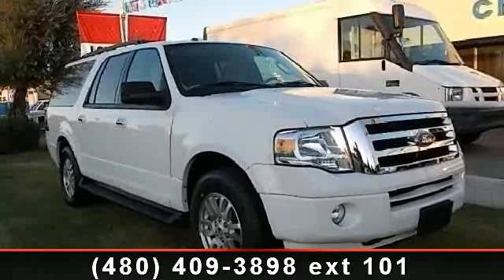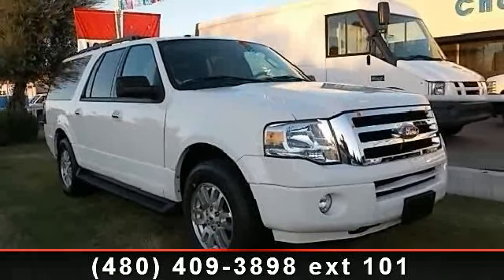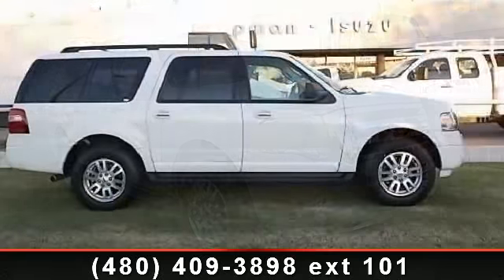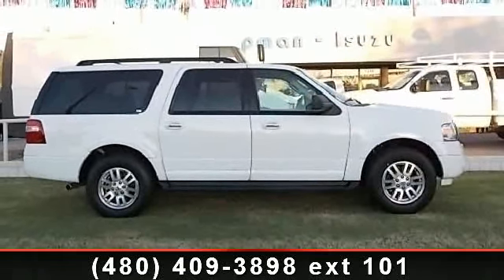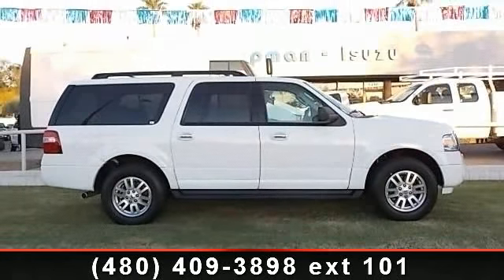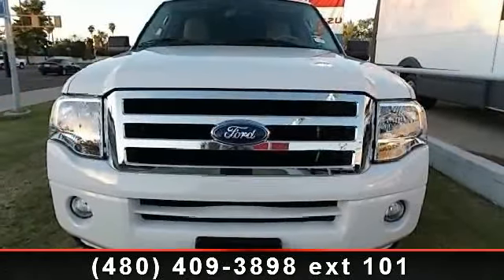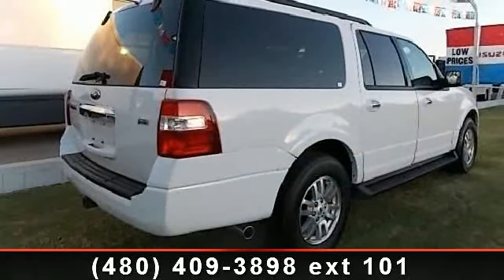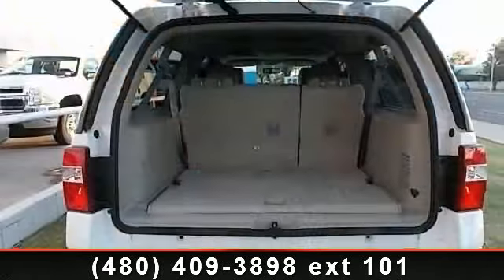2012 Ford Expedition - Chapman Chevrolet - Tempe, AZ 85283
Step in to the 2012 Ford Expedition El. If you are looking for an automobile with great features, look no further. This vehicle comes with a reliable 8 cylinder engine, connected to a smooth shifting automatic transmission.. This vehicles top features include Privacy Glass, Adjustable Pedals, Rear Seat Audio Controls, Passenger Vanity Mirror, Power Steering, Fog Lamps, Traction Control, CD Player, and Adjustable Steering Wheel. Low mileage is an important factor in your purchase and this vehicle delivers a low odometer reading. This car won't be available much longer.